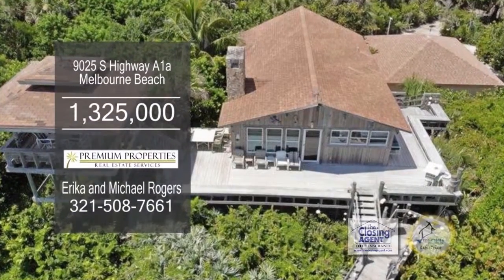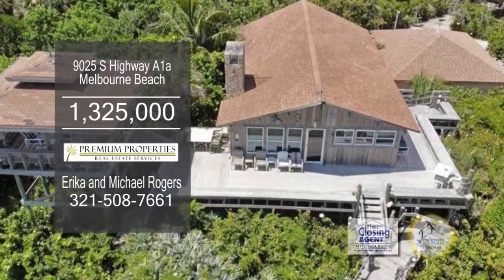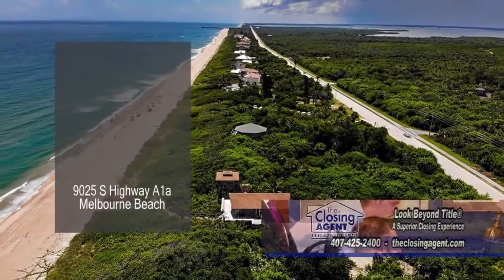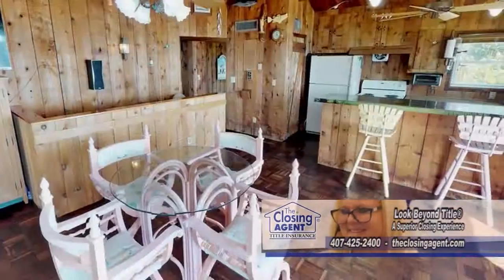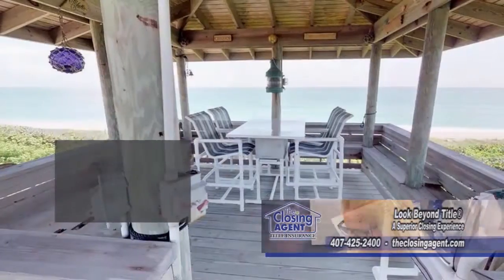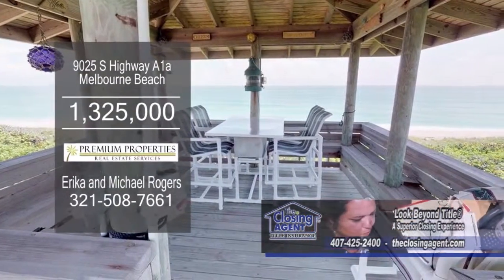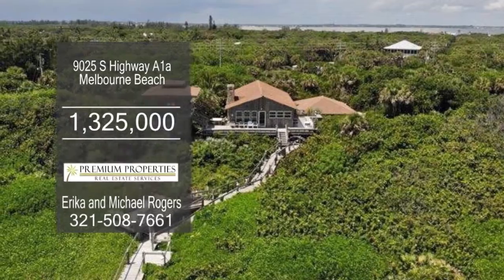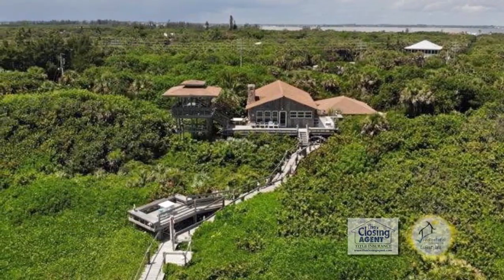9025 S Highway Michael & Erika Rogers Real Estate Showcase TV Lifestyles